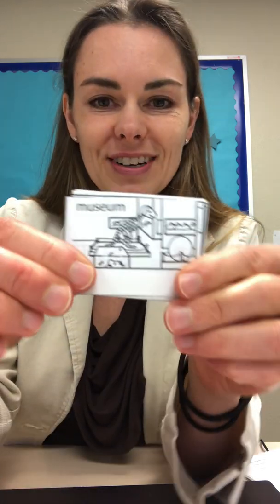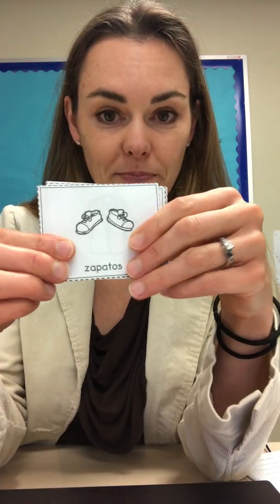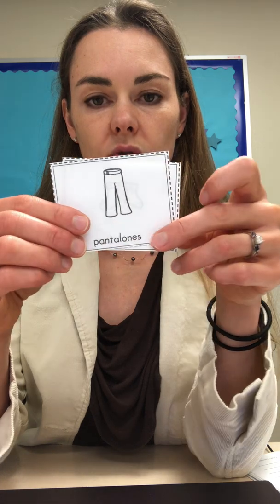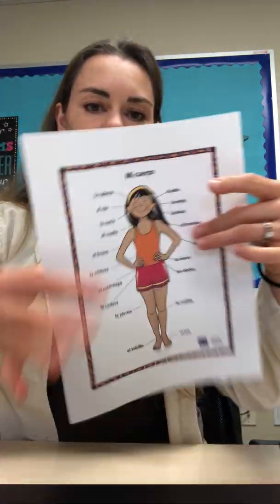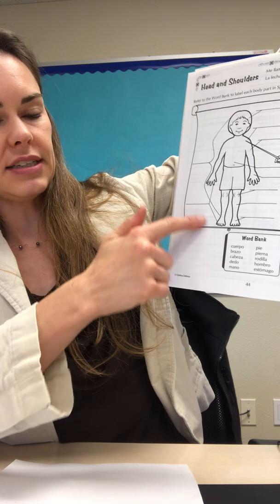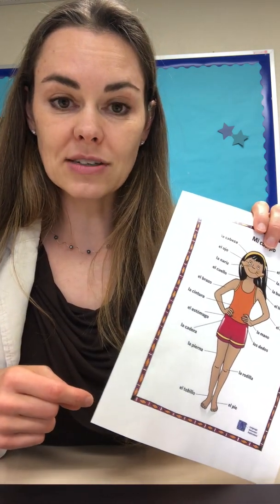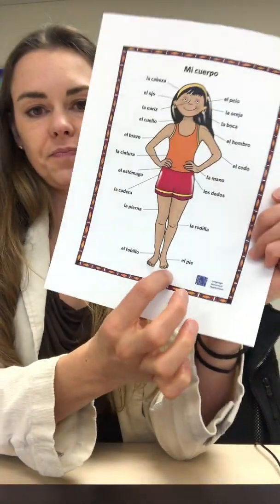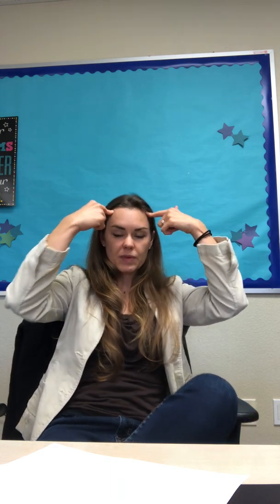Spanish Grade 3-5 Lesson 14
In this lesson, students learn body words.